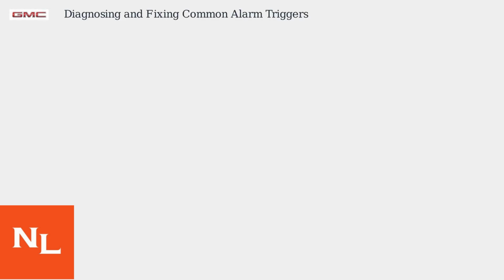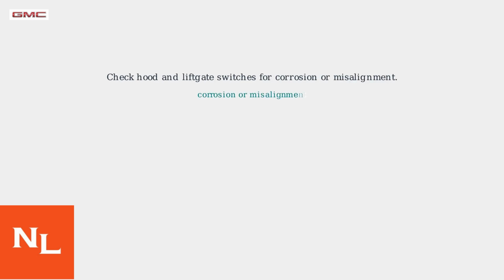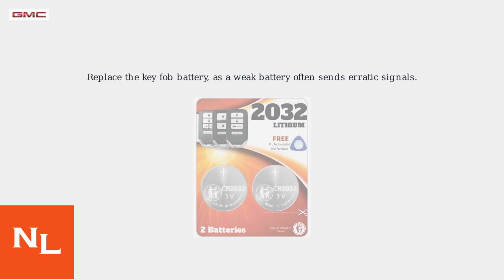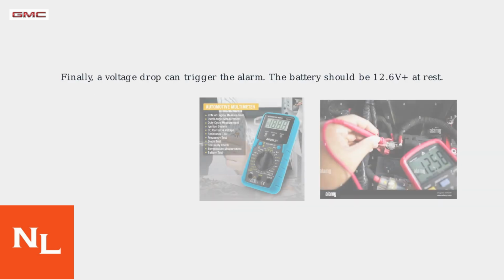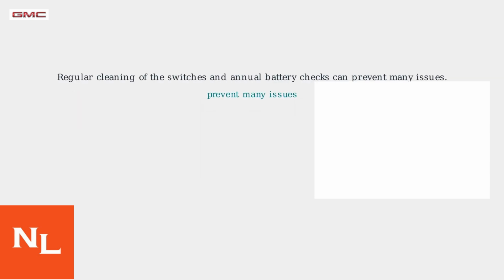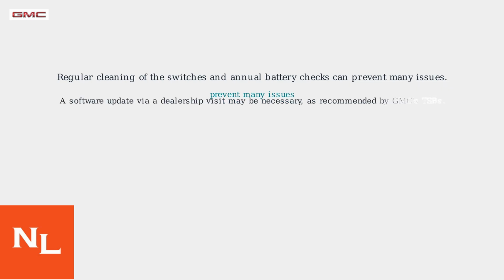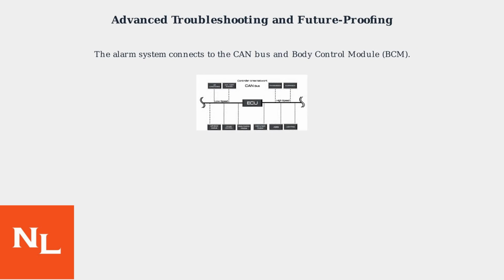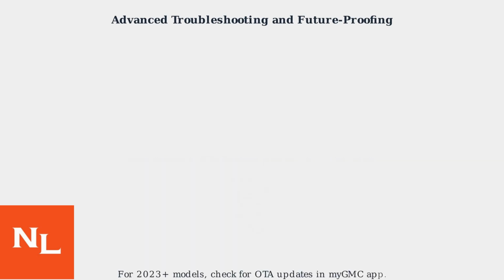How To Fix GMC Terrain Alarm Keeps Going Off – Hood/Liftgate Switch, Key Fob & Battery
Learn how to troubleshoot and fix your GMC Terrain alarm issues, including problems with the hood/liftgate switch, key fob, and battery. Get solutions now!